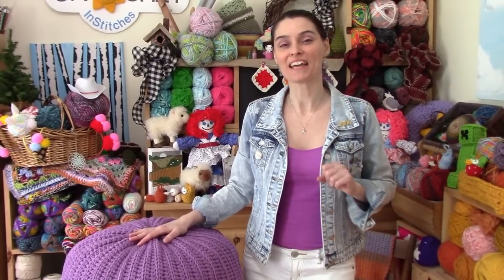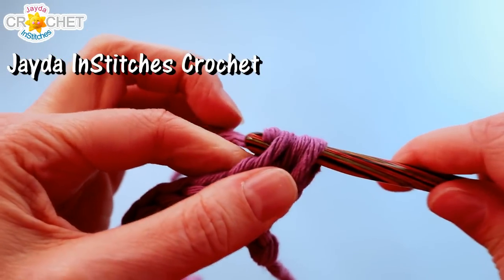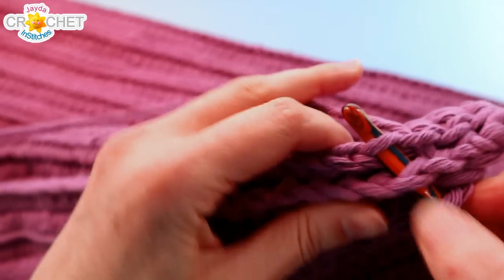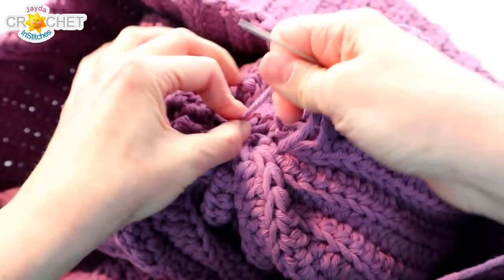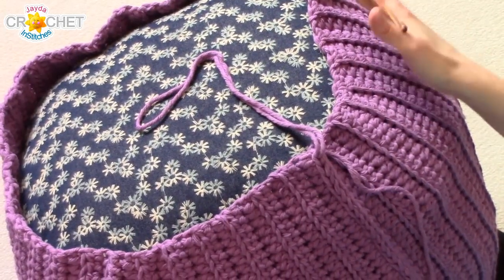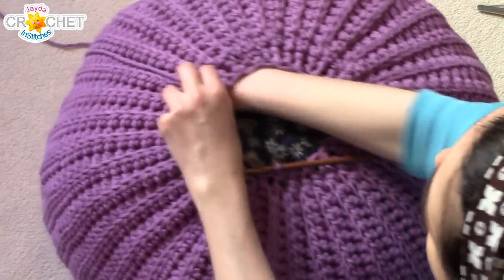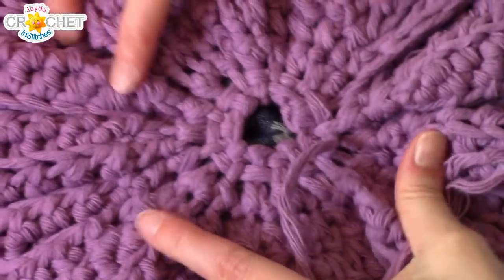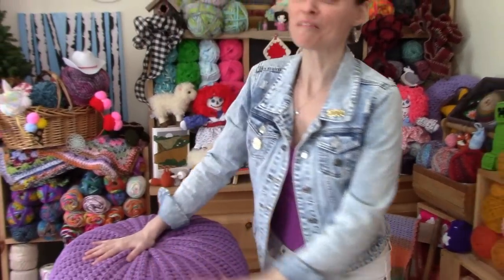Floor Pouf - Crochet Furniture For Your Home - Pattern & Tutorial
withme Bulky weight cotton yarn and tight stitching combine to make a sturdy floor pouf. Makes a great kids chair, foot rest or place to set your TV tray.